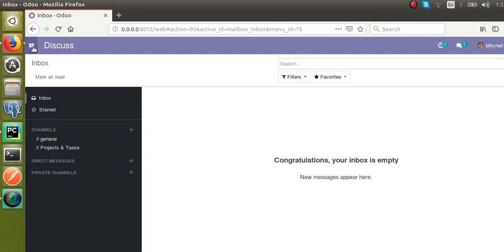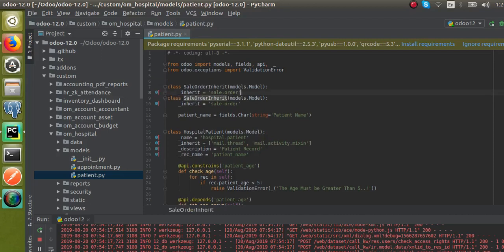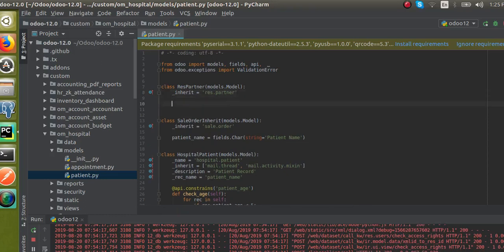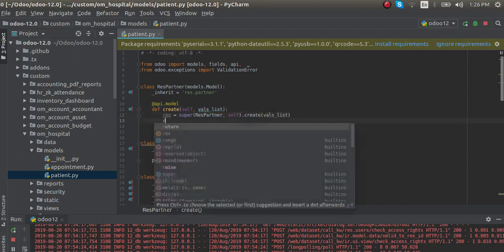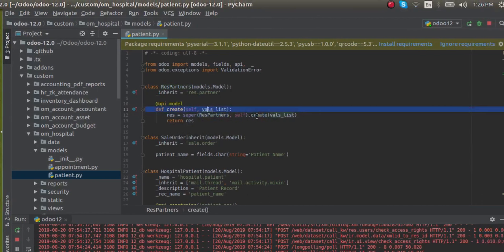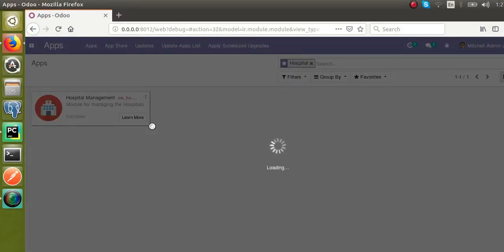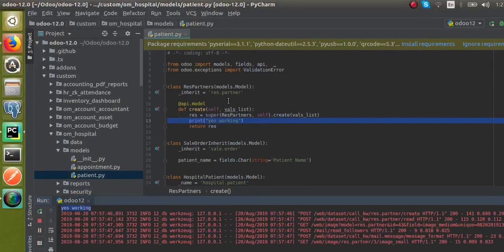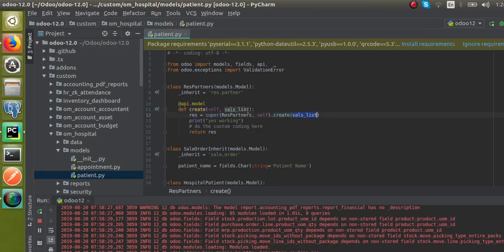How To Override Create Function in Odoo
Steps for overriding the create function/method in Odoo12. How to override the create method in Odoo.